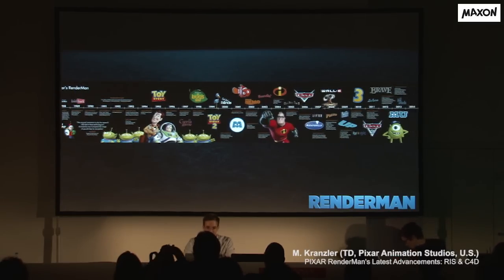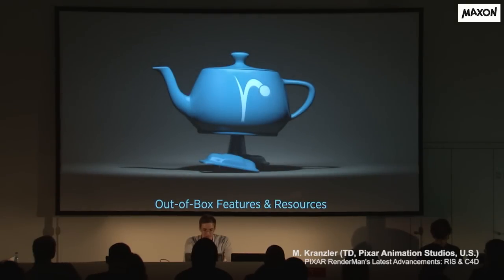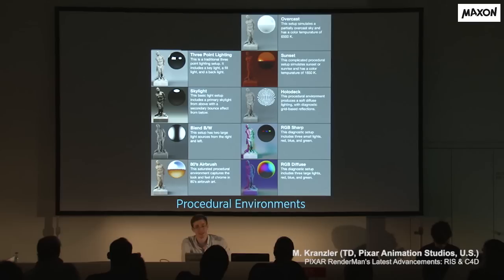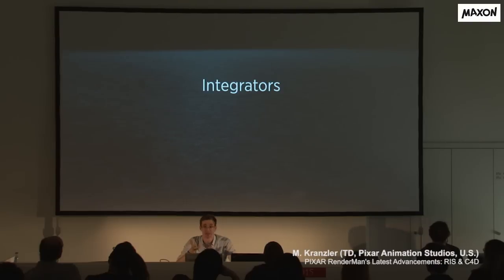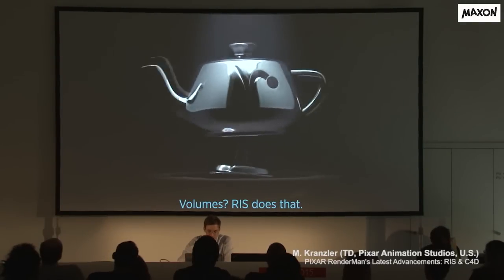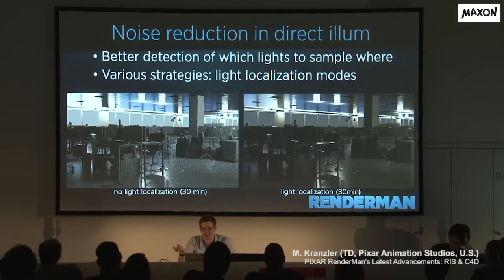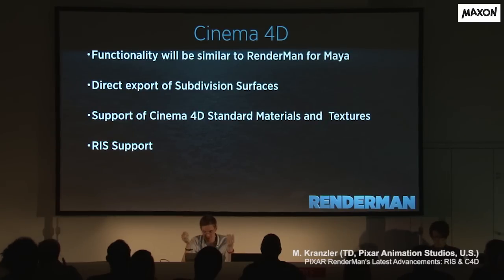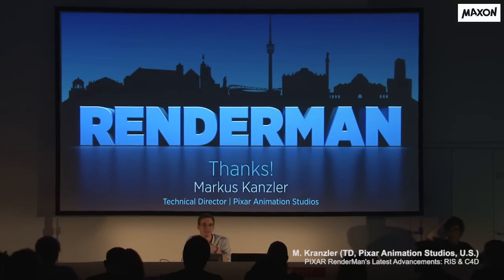FMX2015 MAXON MKranzler RenderMansLatestAdvancementsRISC4D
Markus Kranzler, Technical Director, Pixar Animation Studios, U.S.:
PIXAR RenderMan's Latest Advancements: RIS & Cinema 4D